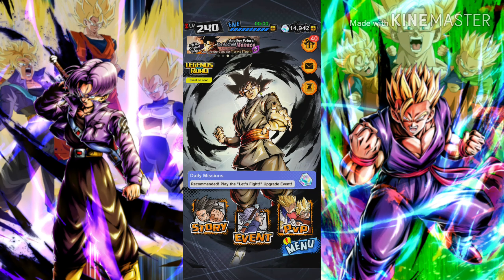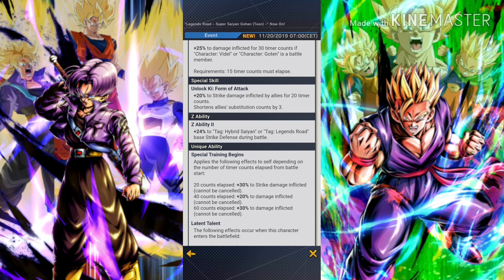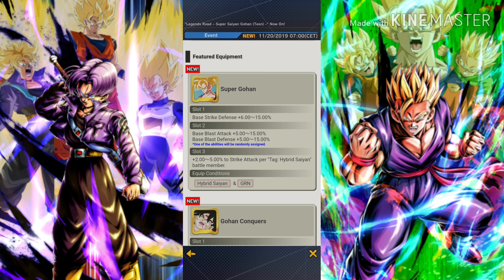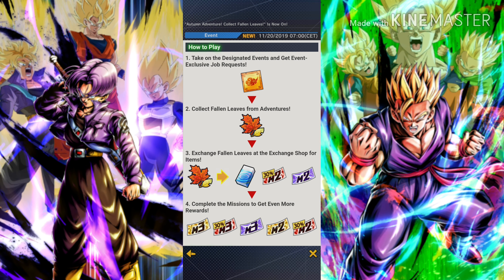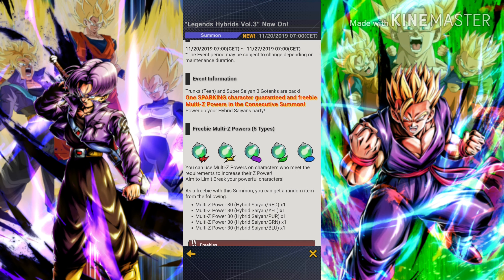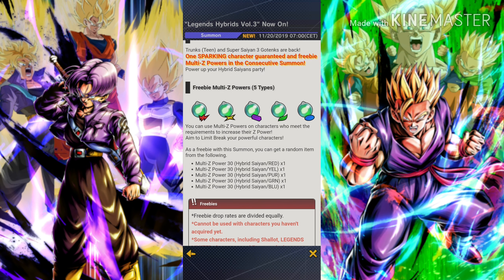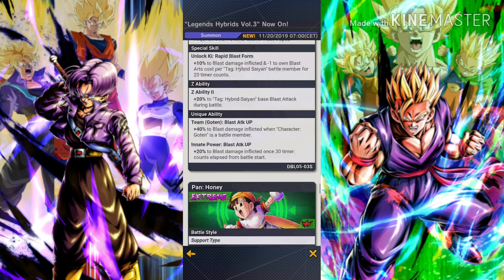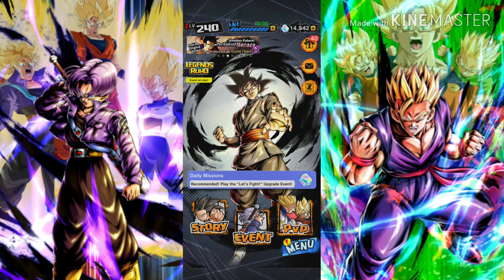New Legends Road SSJ Gohan Teen, Autumn Adventure & Legends Hybrids Vol.3! Dragon Ball Legends News!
DB Legends new legends road super Saiyan Gohan teen, autumn adventure and important information about the new legends hybrids vol.3 summon banner in dragon ball legends, dbl, dbz legends.